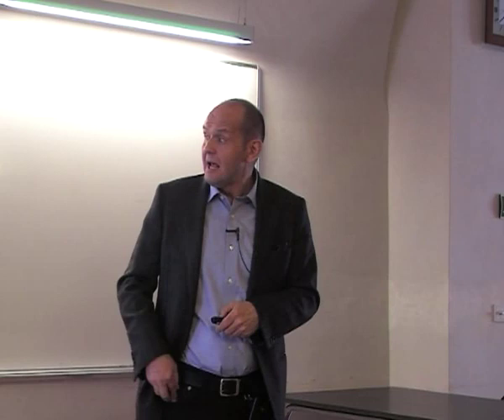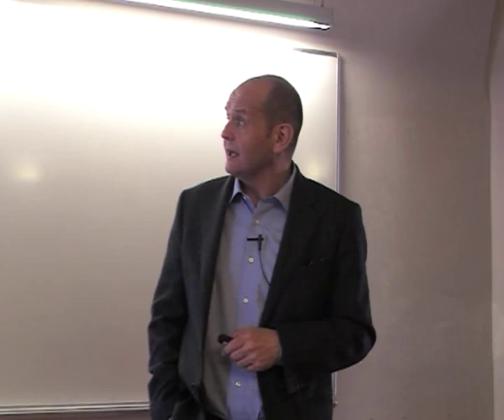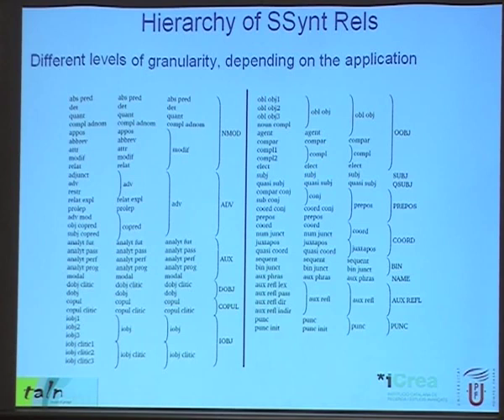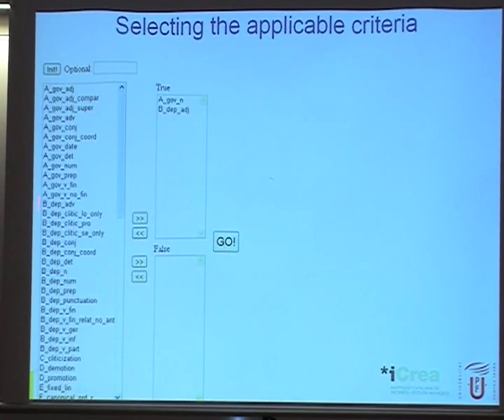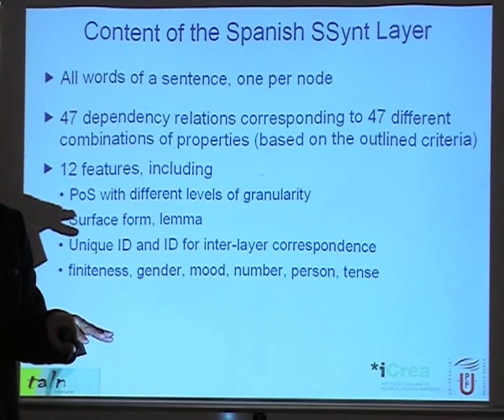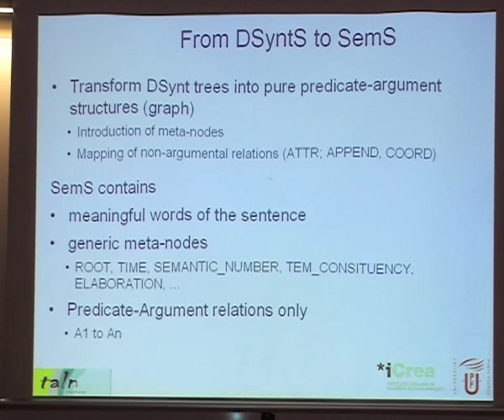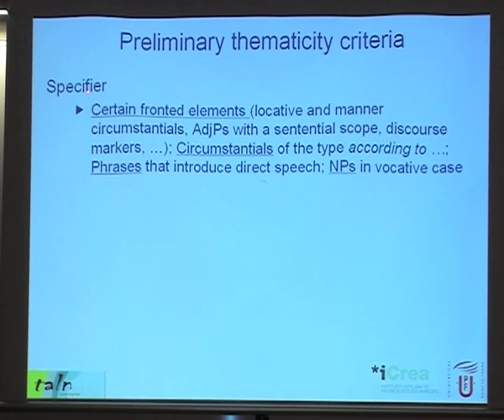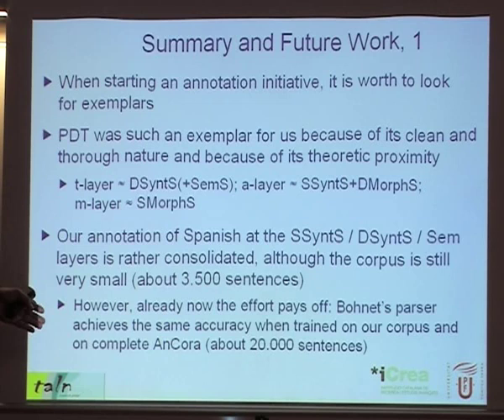Following The Footprints Of The Meaning-Text Theory [ FJelinekSeries #13 ]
An increasing number of treebanks is available for training statistical Natural Language Processing applications. Nearly all of them capture linguistic phenomena of different nature (at least word order, morphological features and syntactic dependencies), but only a few (among them, the Prague Dependency Treebank, PDT) actually separate these phenomena in terms of different levels of annotation; the majority uses one single agglomerated annotation structure. Such a structure can be considered deficient from the theoretical (linguistic) point of view. It also reduces the quality of the annotated resources, which in turn hampers the quality of the applications trained on them. As already pointed out by numerous scholars, the annotation of corpora is of higher quality when a well-defined linguistic model which supports multi-level annotation is followed. In my talk, I will present the annotation of Spanish and English corpora rooted in the linguistic model of the Meaning-Text Theory. I will introduce the annotation schema we have developed for the surface-syntactic layer of Spanish and discuss how we (semi-)automatically derive from the surface-syntactic annotation the more abstract deep-syntactic and semantic annotations. In the second half of my talk, I will report on our work in progress on the annotation of the Penn Treebank with the Theme/Rheme structure. To conclude, I will draw some parallels between the annotation philosophy underlying PDT 2.0 and ours.